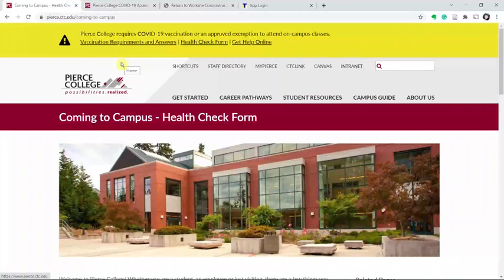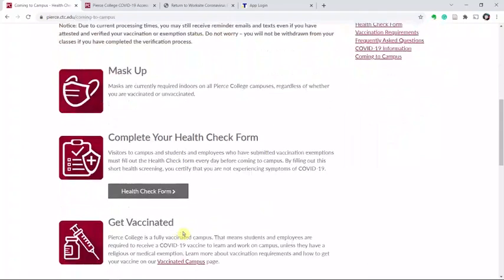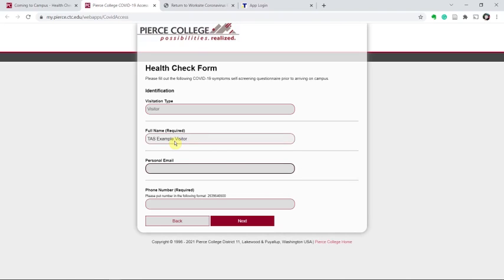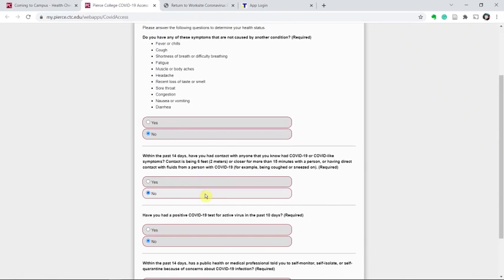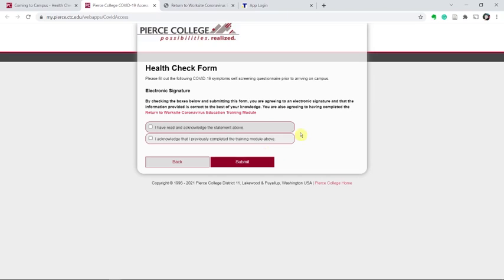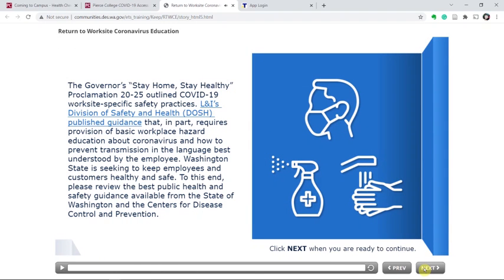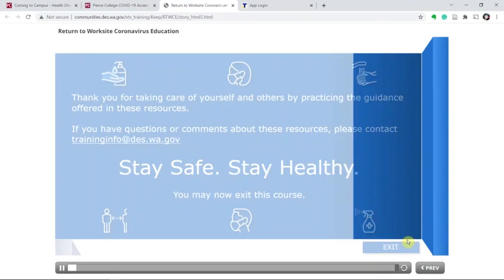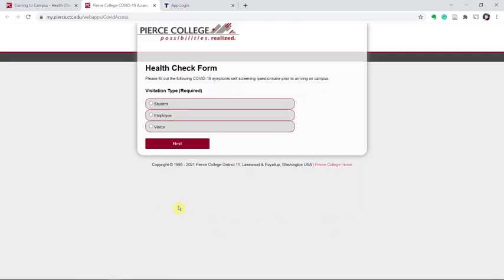Filling out the Pierce College Health Check Form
How to fill out the Pierce College Health Check Form you need to attend events on the Pierce College campus!